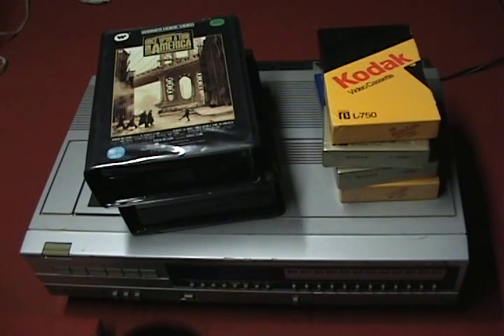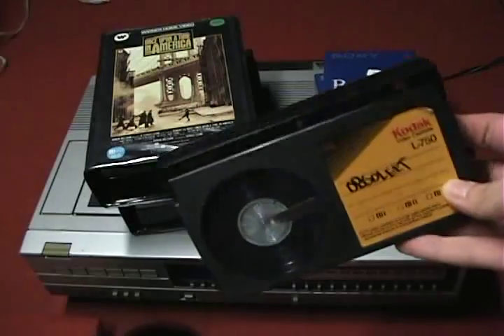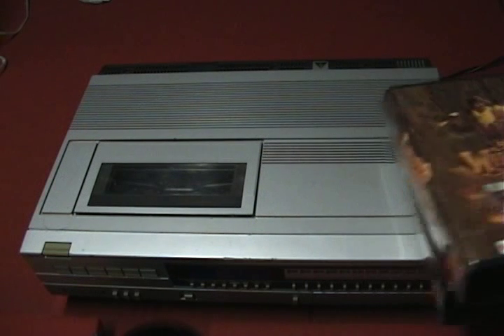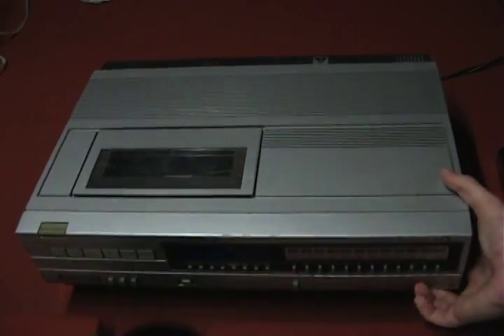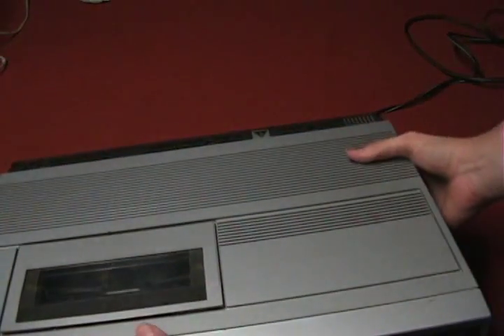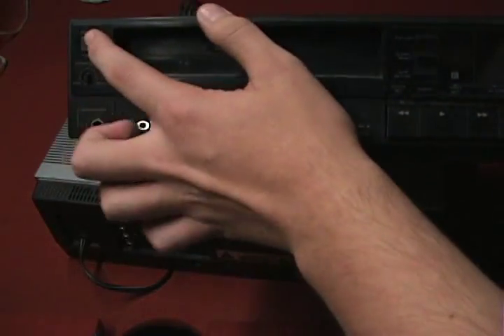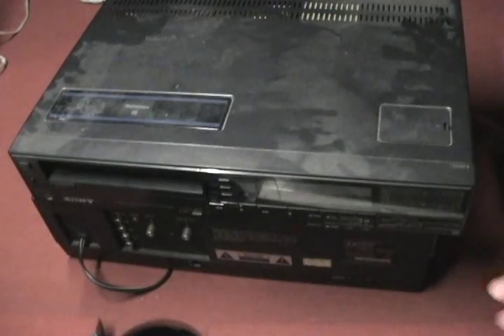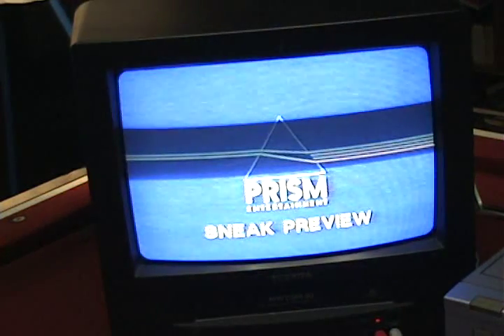Obsoleet s01e03 -- Part 1/4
Segments:
Betamax Basics
Vocoding with the Stylophone
Reel-to-Reel Players

"Betamax Basics" used a Sanyo Betacord VCR 4400, and a broken Sony Betamax SL-HF550. The blank tapes were Kodak and Sony brands with the number L-750. This segment focused on using the Betamax player while providing a brief history.

"Vocoding with the Stylophone" used a Stylophone available from Thinkgeek, The Stylophone was hooked through the computer using the headphone jack on the stylophone and the line-in jack on my computer's sound card. Programs featured in the segment were Audacity . The segment talked briefly about the Stylophone's use as an instrument and then demonstrated the ability to use it as a post-recording vocoder tool in the style of bands such as Daft Punk and Electric Light Orchestra.

"Reel-to-Reel Players" used a Concord Tape Recorder, a Tandberg 3300X, and an Akai GX-2300. This segment also made use of a Helix HX-4635 Boombox which is also known in other markets as a Conion C-100F and a Claritone 7980. An iPod Video was used briefly to show the recording capabilities. The segment mainly focused on showcasing the players as well as showing record and playback abilities.